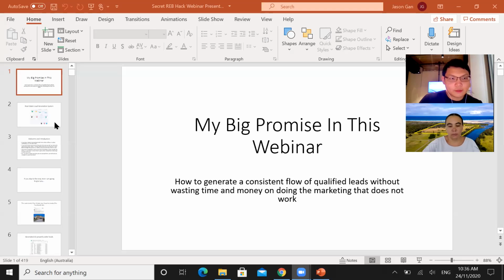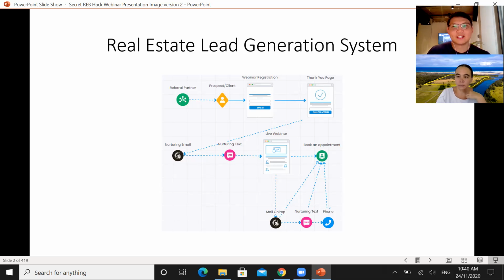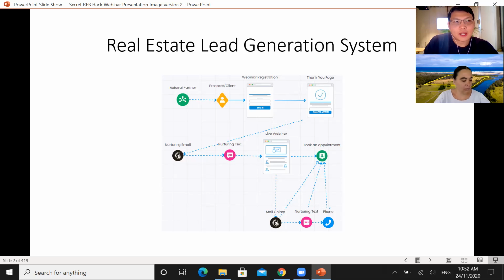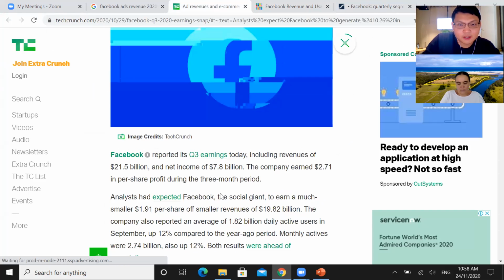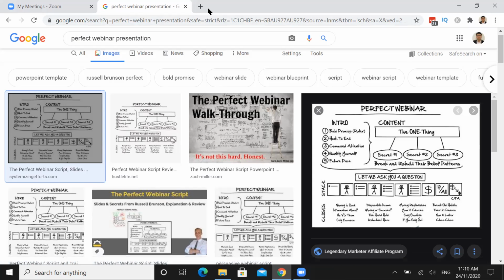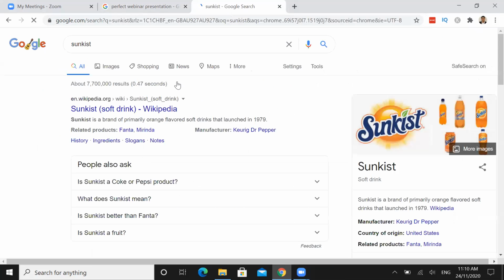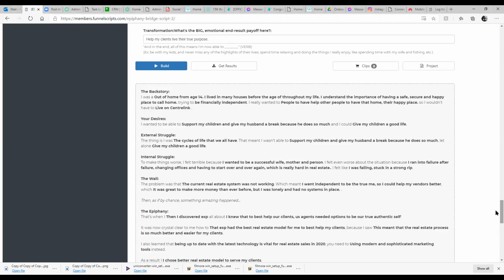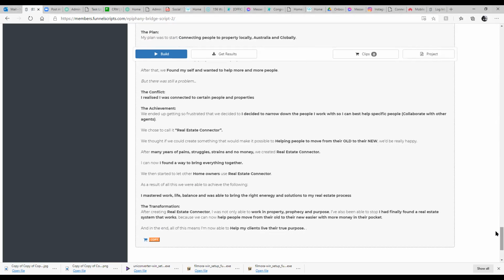Real Estate Lead Generation System Coaching Session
This video is a Zoom coaching session where I work with one of agents to help her build her Real Estate Lead Generation System

2.) Joint Venture Marketing For Real Estate Agent

Jason Gan is a Chinese-Australian Entrepreneur and global educator.

Mr. Gan's vision is to help the people who are like younger version of himself develop the required habits and skills to achieve the success and fulfilment in their lives

The habits he is dedicated to helping people develop include "Be Proactive, Began With The End In Mind, Put First Things First, Think Win-Win, Seek First To Understand, Then To Be Understood, Synergize and Sharpen The Saw

The skills he is dedicated to helping people develop include Result Coaching Skills, Time Management Skills, Communication Skills, Sales Skills, Marketing Skills, Presenting Skills, Leadership Skills, Wealth Creation and Management Skills, Health and Fitness Skills, Networking Skills and Relationship Building Skills

He wants to use social media platforms to find like-minded people and come together to help each other develop these habits and skills together

That is the reason why he publishes regularly on social media ★☆★